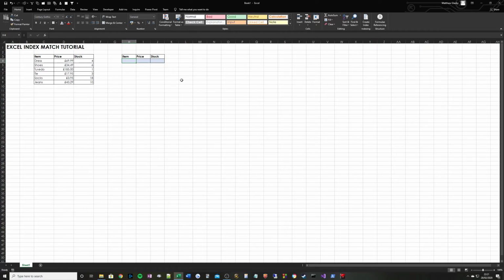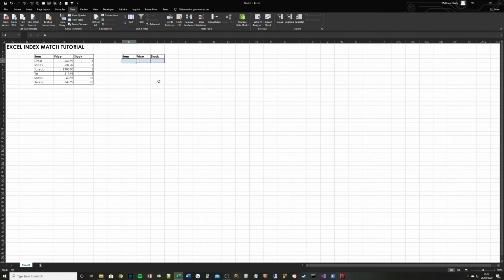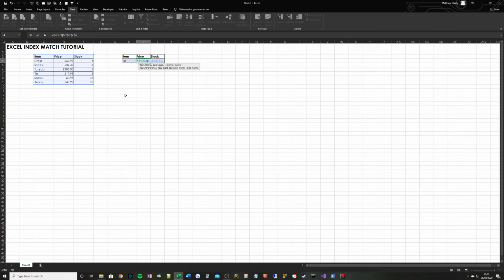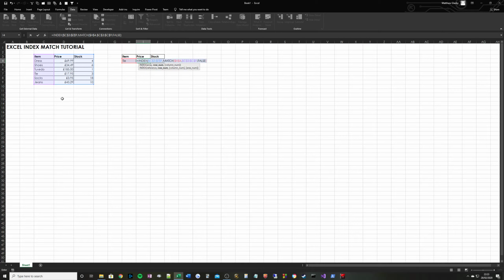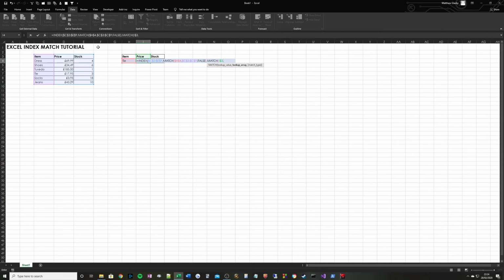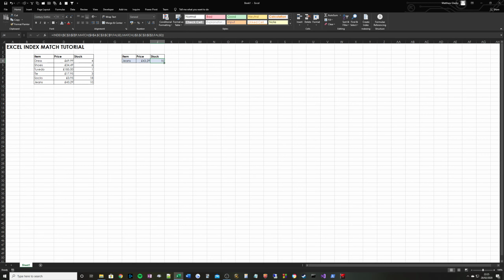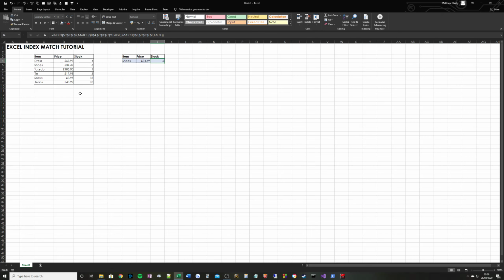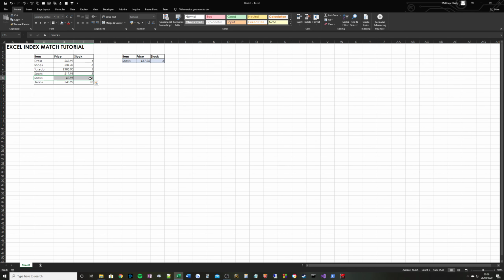Excel Index Match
In this tutorial, we cover what an index match combination does and an example of how it is used to retrieve a specific piece of information from a table.